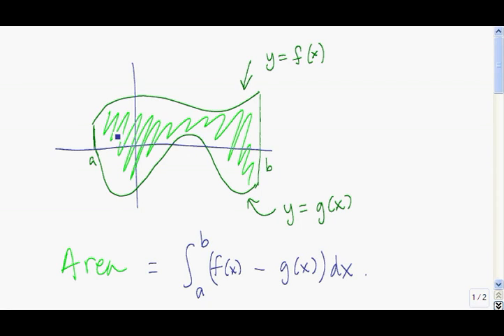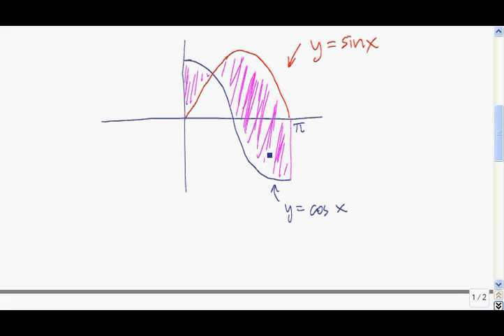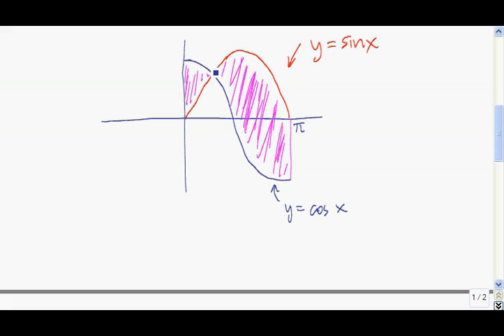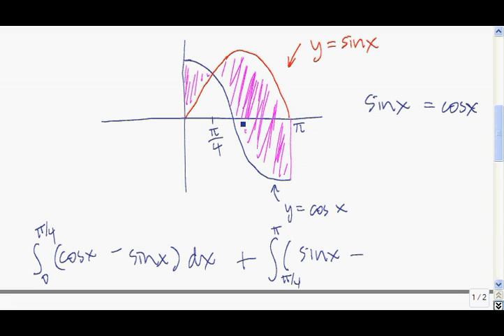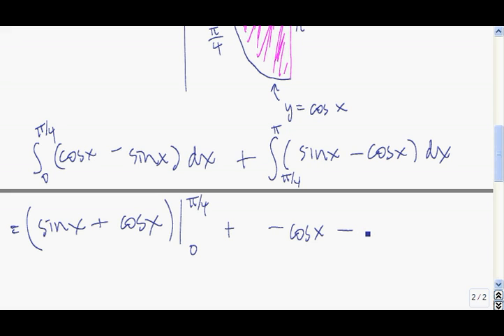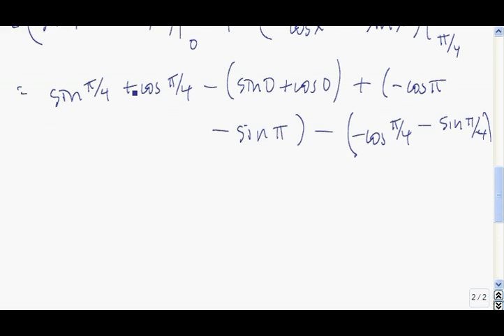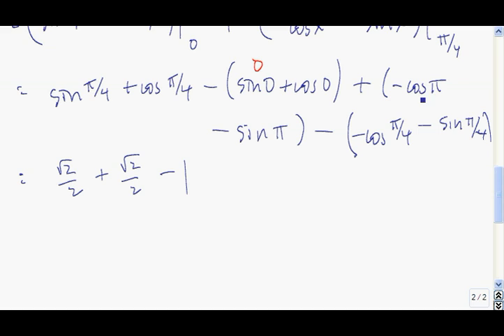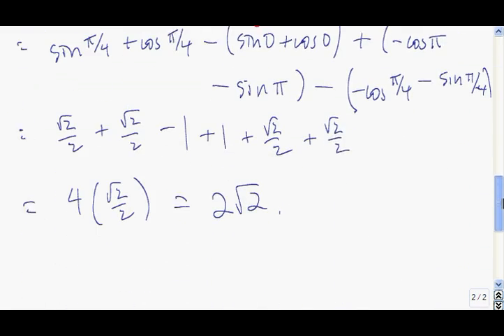The area between two curves when the boundary changes